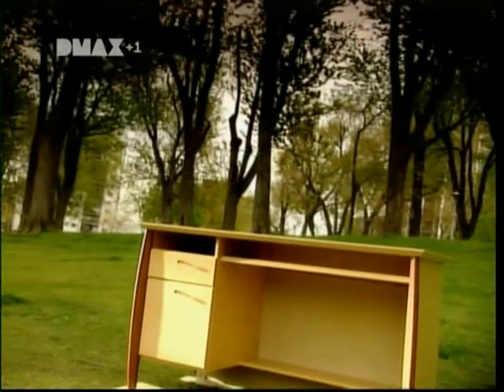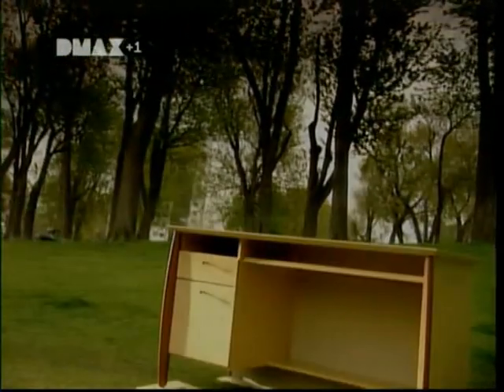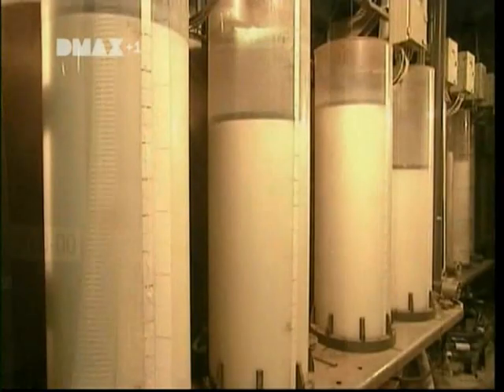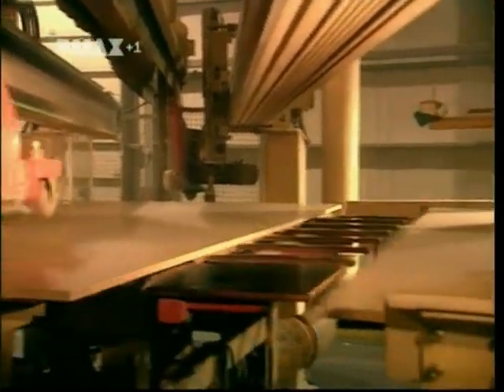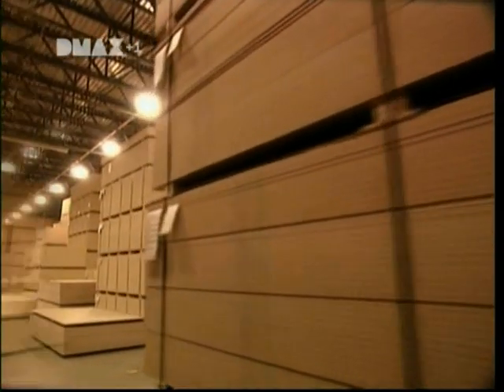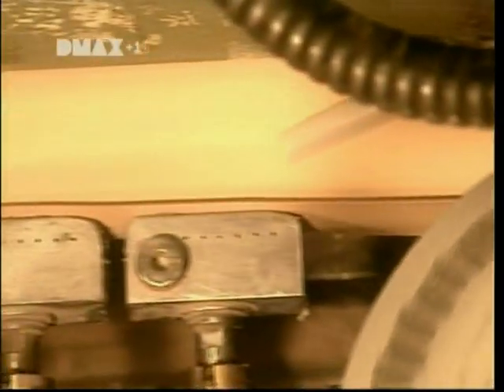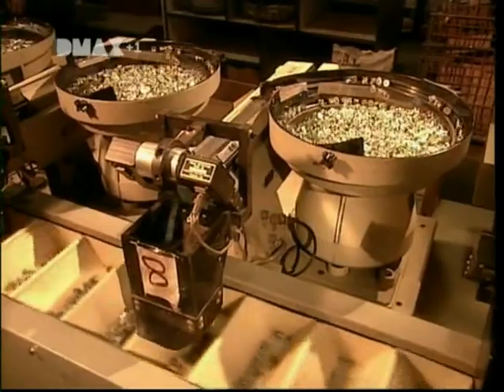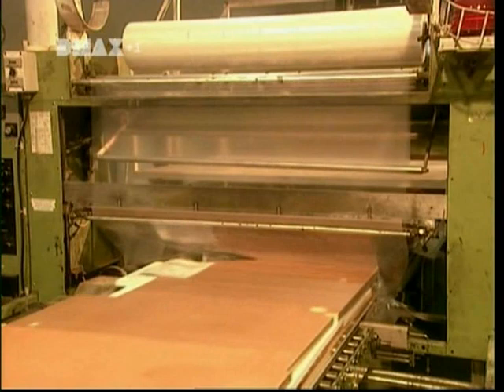How Its Made - Chipboard Desks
A section from the series How Its Made, shown on DMAX.

I like this programme, and think its very interesting and informative to watch. Great for people studying wood tech, design and/or factory process.

This section goes into detail what is needed and how chipboard desks, the common desk in other words, are made.

Ripped, Edited and Converted with AVSVideo Converter 6.

All rights reseverved. EDUCATIONAL PURPOSES ONLY.